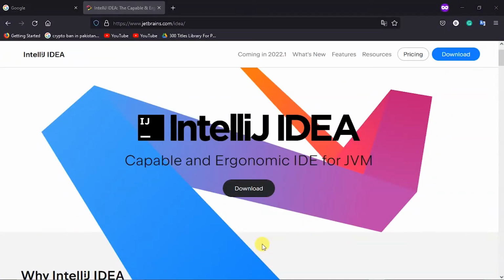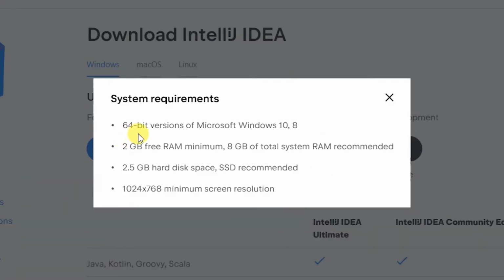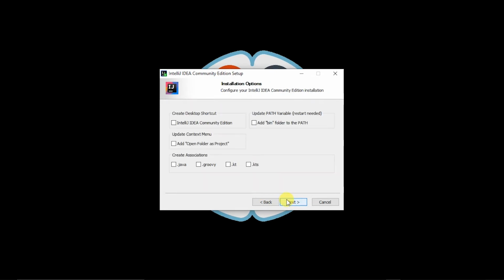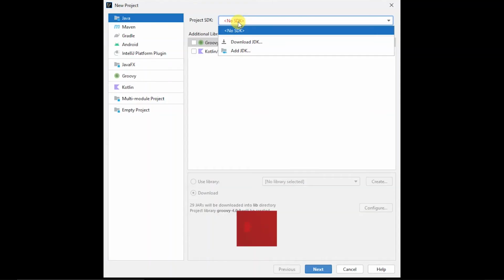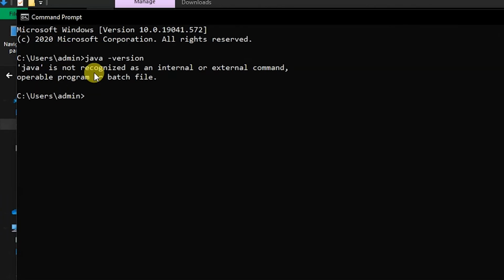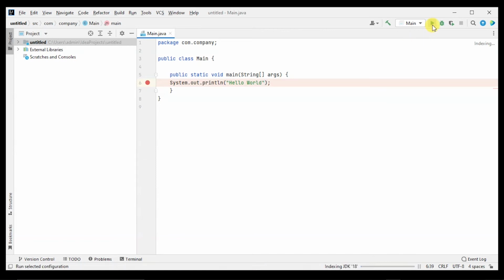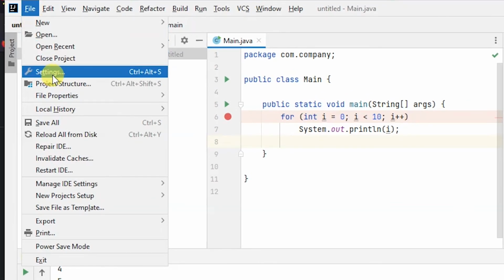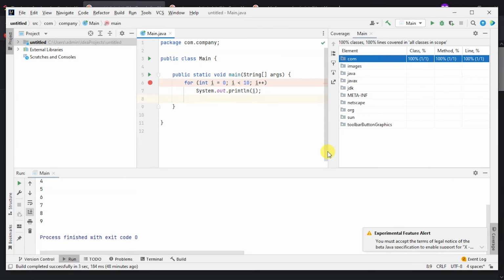How to Download IntelliJ IDEA on Windows 10/11? [Step-by-Step Guide with Basic Setting] | 2022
The First choice for almost every JAVA developer is IntelliJ when it comes to writing programs and dealing with various projects.

This video is a detailed step-by-step procedure that guides one throughout the entire downloading phase of IntelliJ IDEA. This tutorial will not only take you through the steps to download IntelliJ IDEA but I have made it in a way that will educate you related to things being installed on your system, making you all aware of the stuff.

🤔 Do you know why you need JDK for running Java smoothly? It's all covered in the video ;)

IntelliJ IDEA is an integrated development environment written in Java for developing computer software. It is developed by JetBrains and is available as an Apache 2 Licensed community edition, and in a proprietary commercial edition. Both can be used for commercial development.

I have also talked about the basic settings of IntelliJ that can aid you with writing programs

📢 I know that you loved the video but have you?

✅ What other topics do you want me to cover on this Channel?
I would love to hear the recommendations in the comment section!!